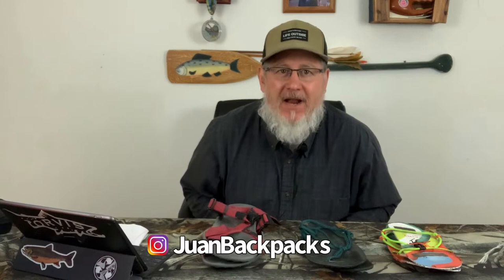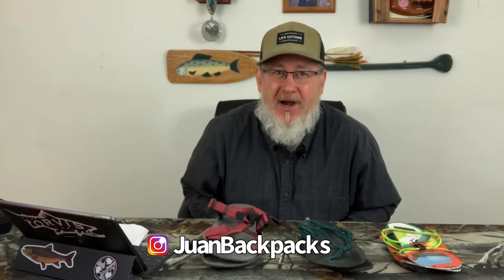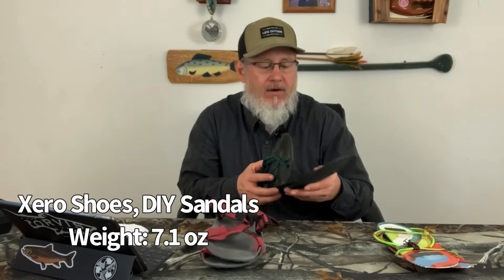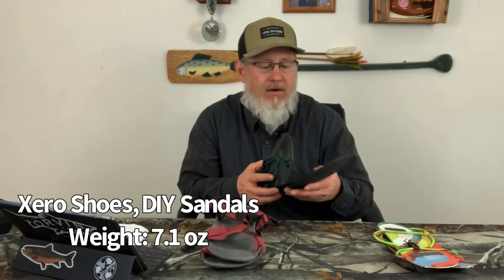Ultralight Backpacking Camp Shoe Shoot Out!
This video is an overview of the three camp sandals that I use when backpacking depending on the miles I’m hiking and what I intend to do once I’m in camp.

Intro 00:00
Imago, Mayfly Ultralite Equipment  02:30
DIY Sandals, Xero Shoes:  06:27
ZTrail, Xero Shoes 09:33